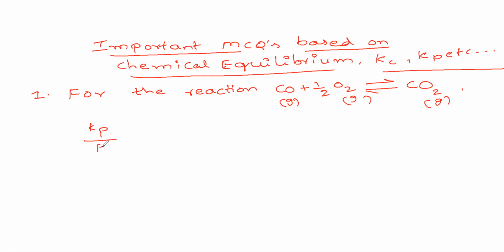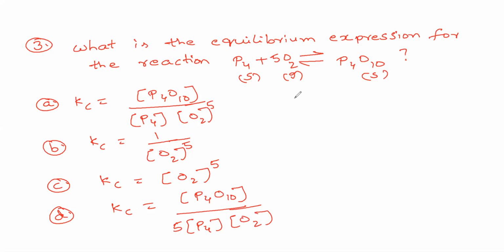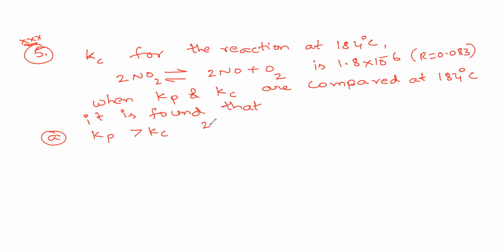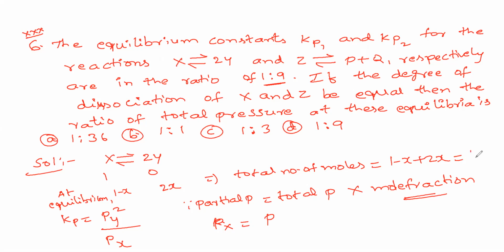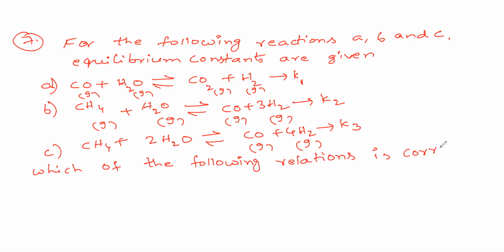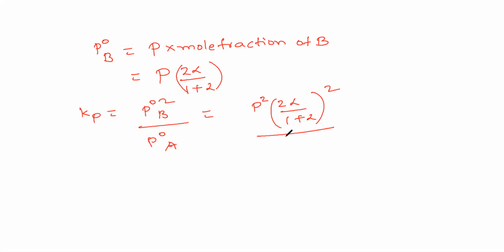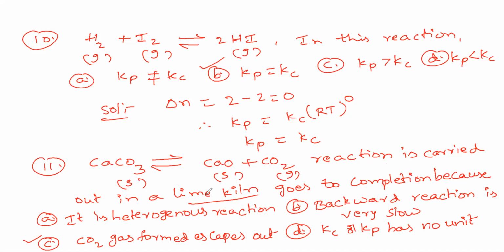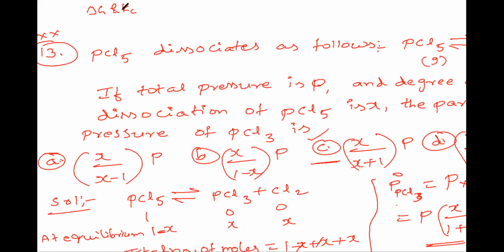NEET & IIT-JEE | CHEMISTRY | CHEMICAL EQUILIBRIUM | LECTURE 3